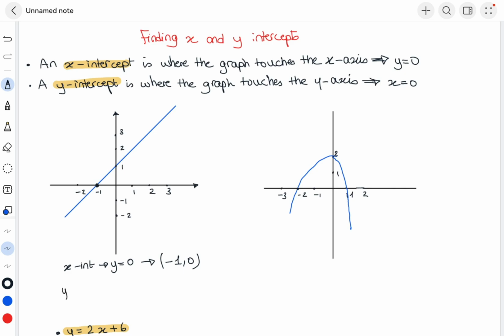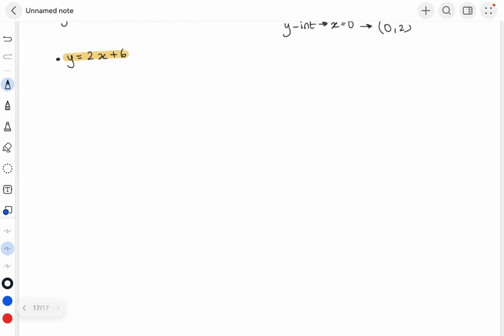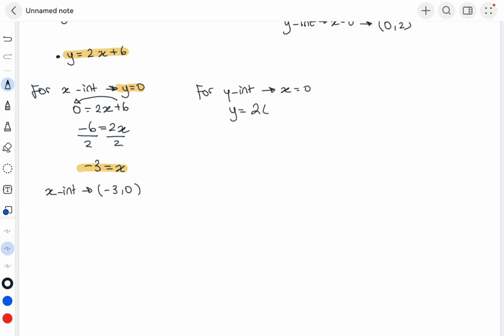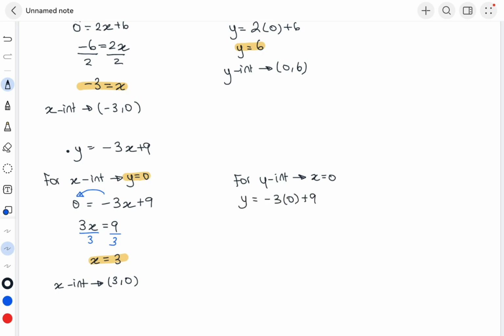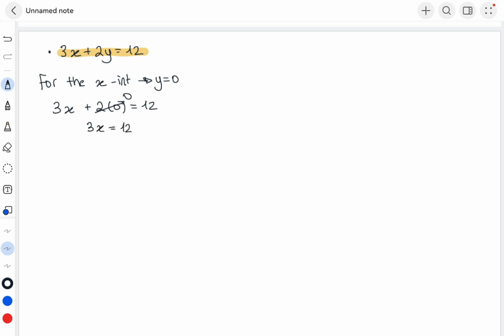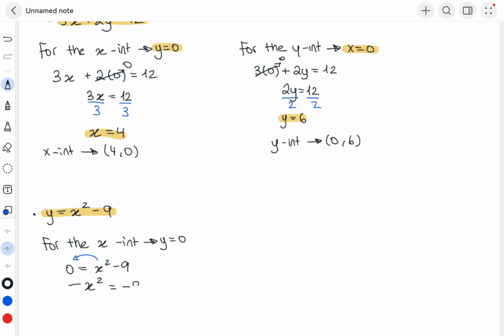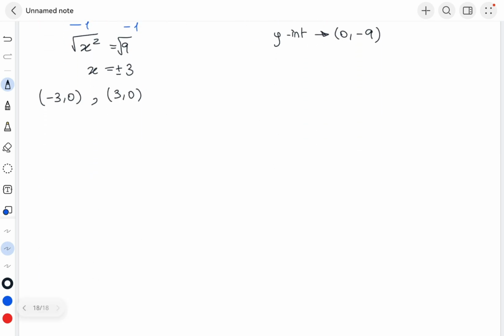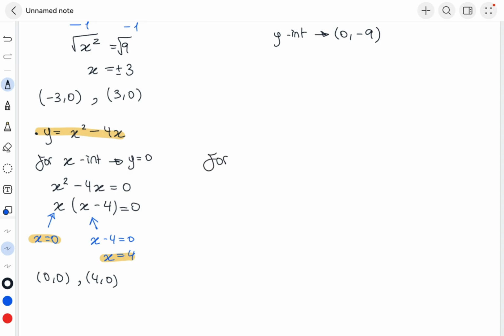Finding x and y intercepts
In this video, I explain how to find the x-intercepts and y-intercepts of a function step by step. These intercepts help us understand where a graph crosses the axes and are an important concept in algebra and calculus.

I walk through examples and show the simple method used to find both intercepts.